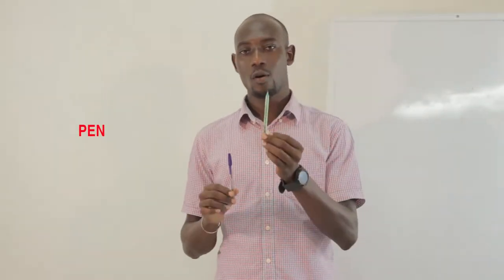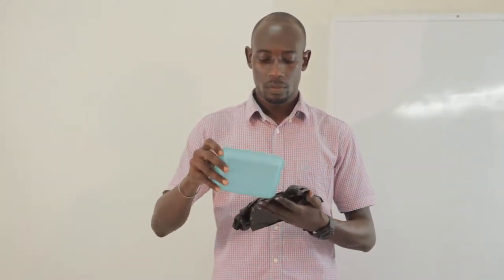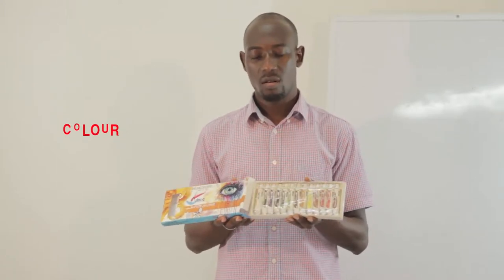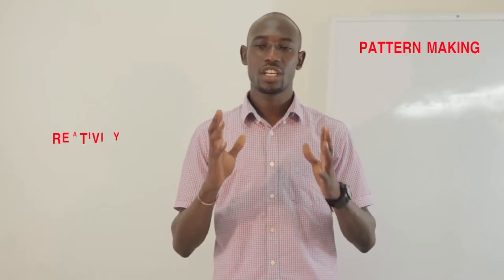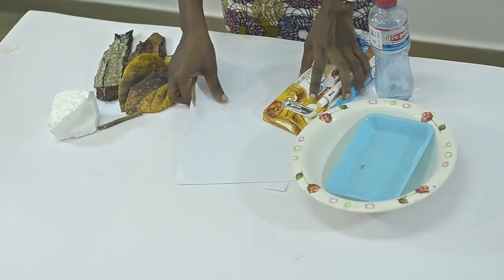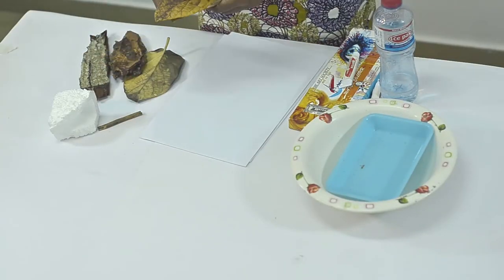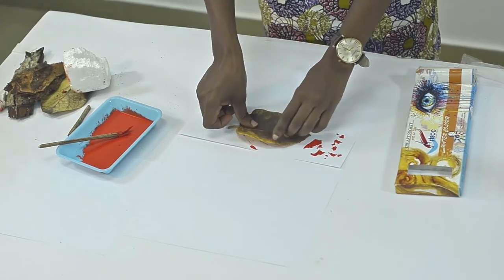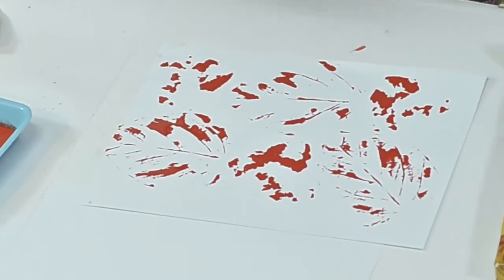Direct Printing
P1T2U2